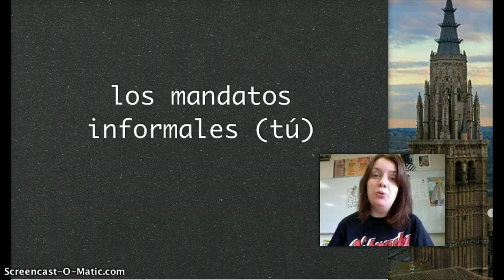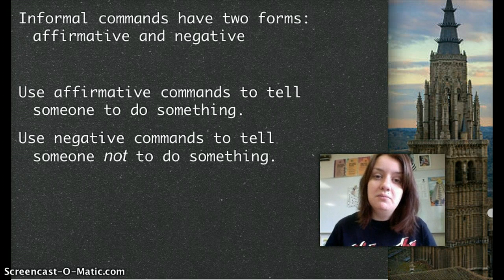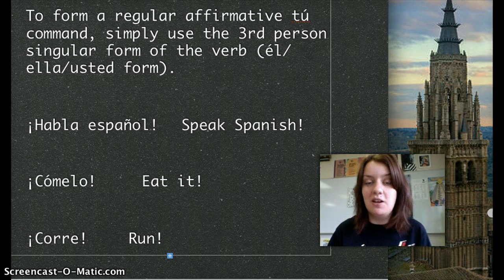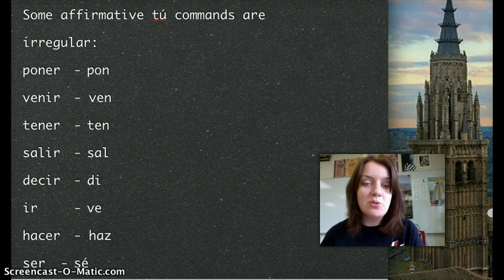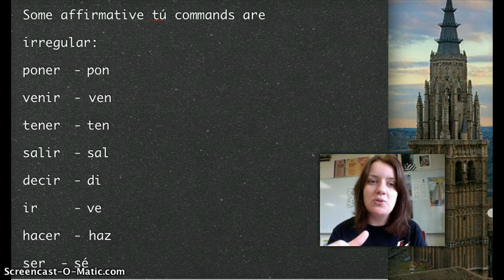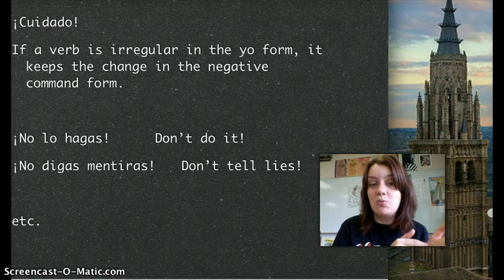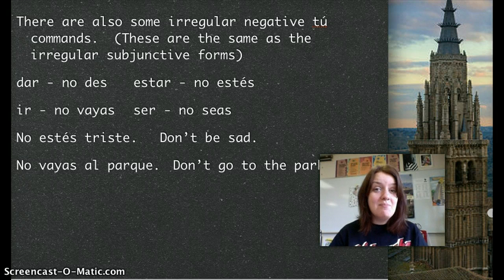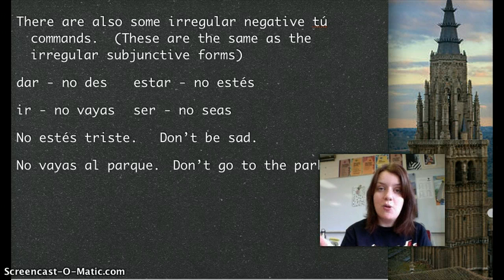informal commands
Video describing how to form informal commands in Spanish.